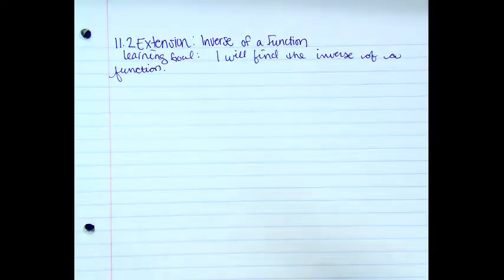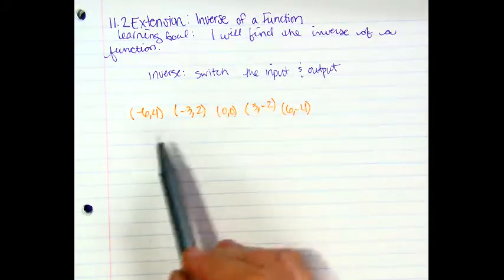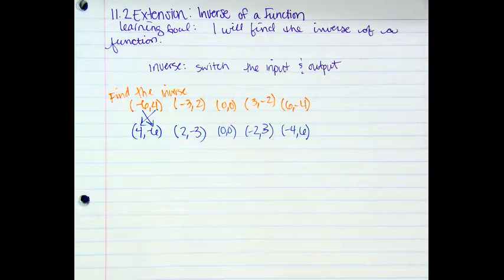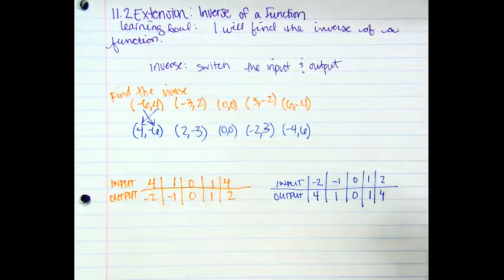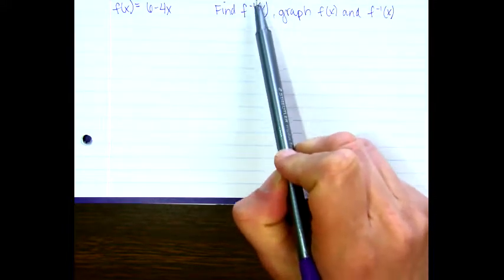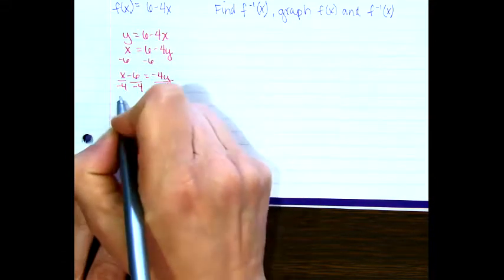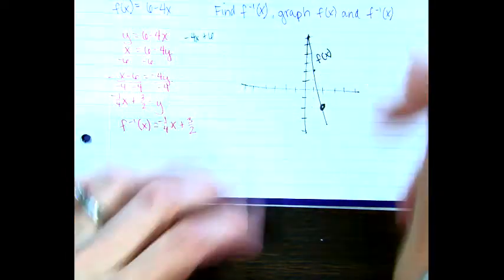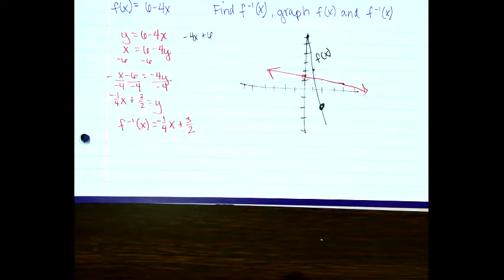11.2E Inverse of a Function